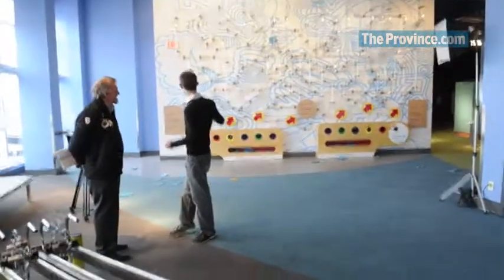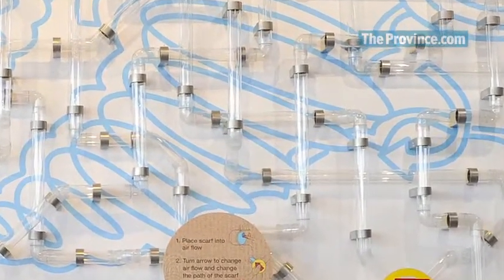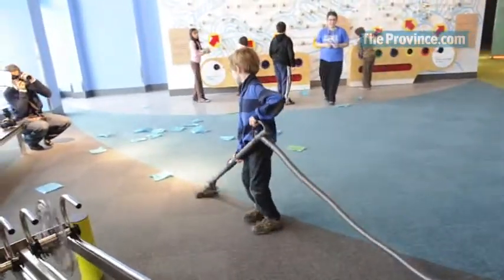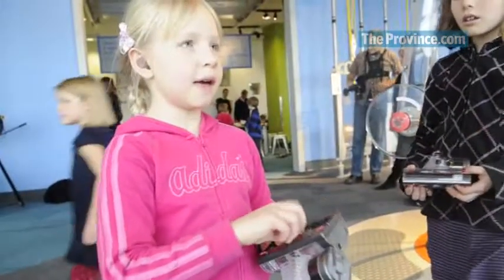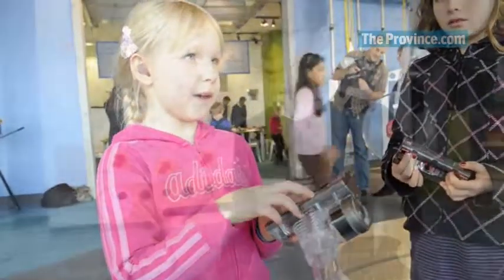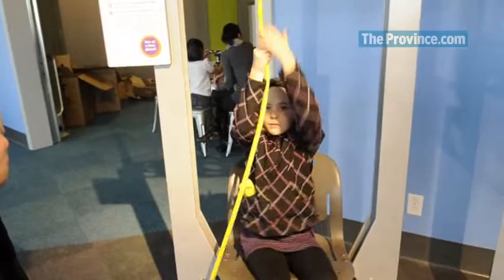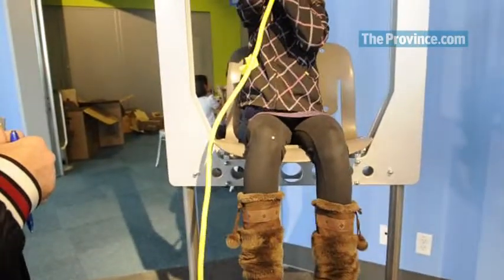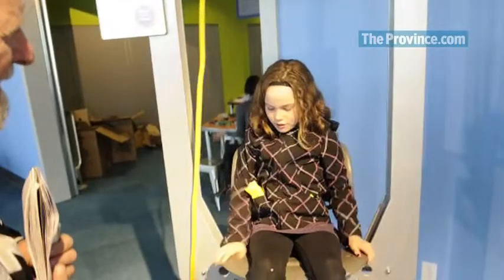Dyson Foundation opens Engineering Lab at Science World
James Dyson believes that creativity and innovation are related to discovery and exploring the world in a hands-on way. That's why the James Dyson Foundation has teamed up with Science World to create a North American first: the Engineering Lab by the James Dyson Foundation, which opens free to the public on Saturday, December 3rd -- as part of a Dyson-sponsored free admission day.